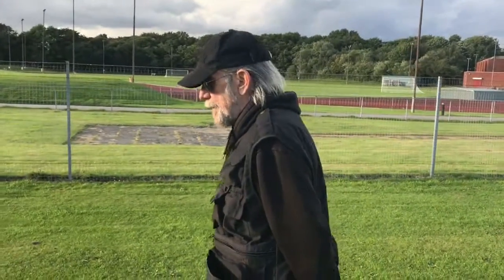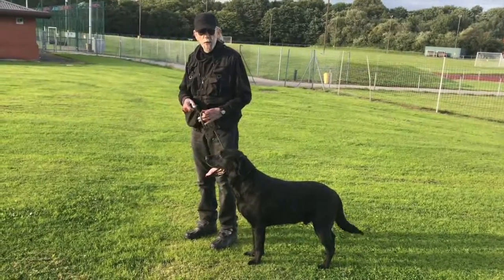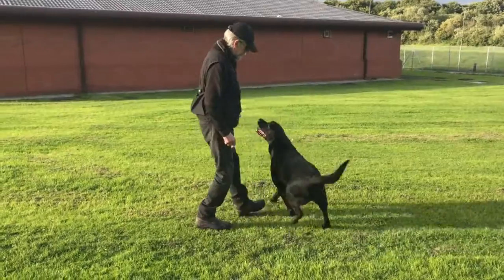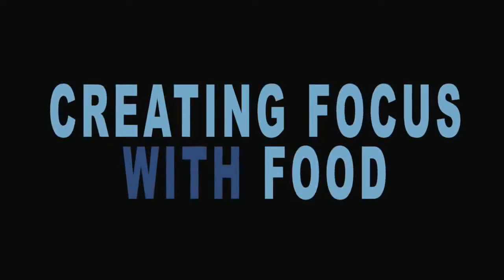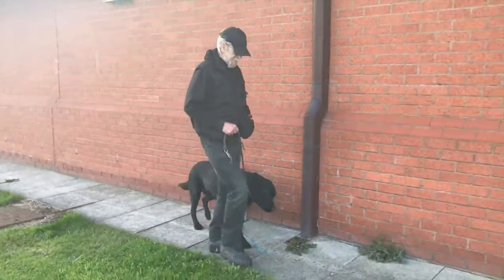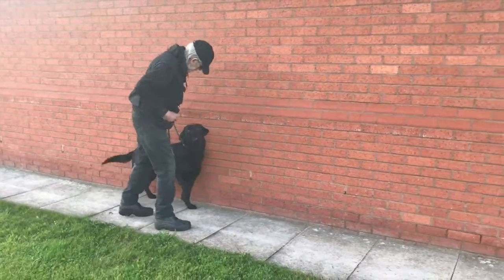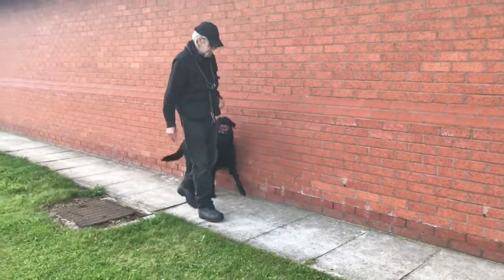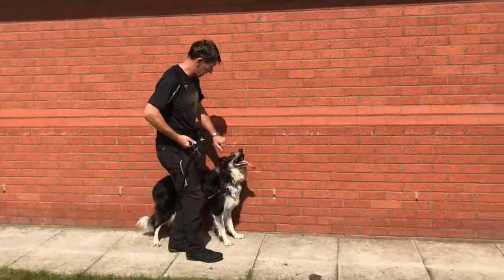Communication Skills 10 Leadwork for you & your dog!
How to communicate with your dog is key to building a positive relationship, if you would like to find out more then why not visit our YouTube Channel where you will find our previous videos in this series: